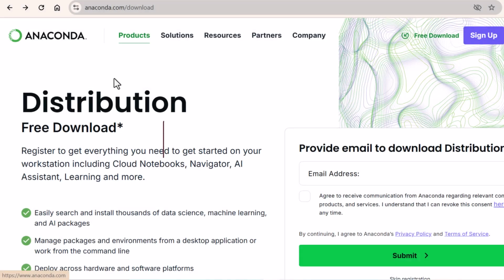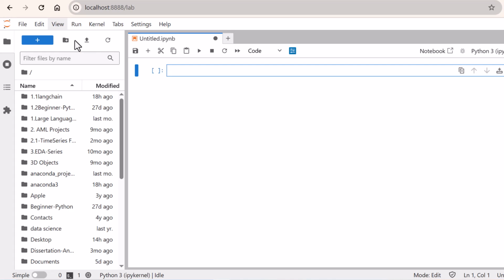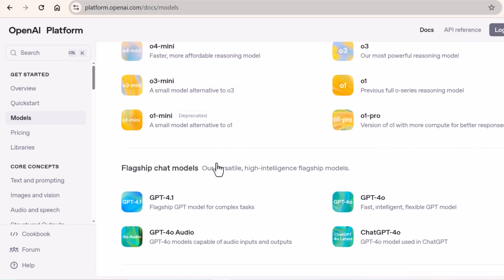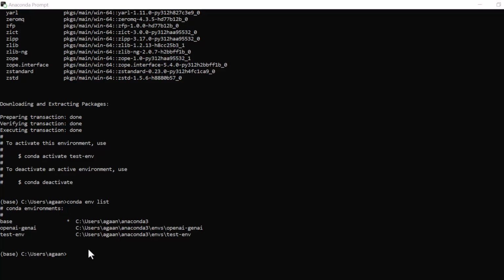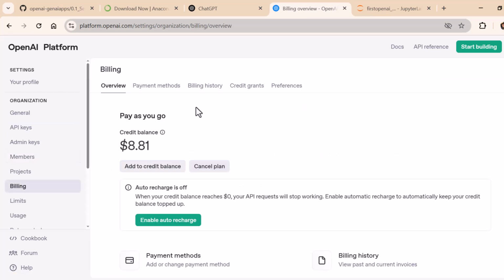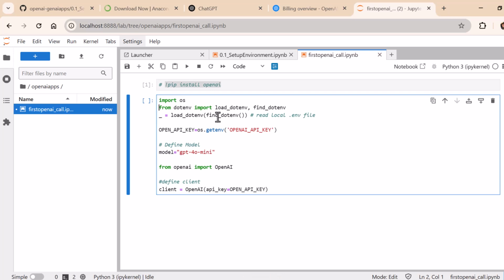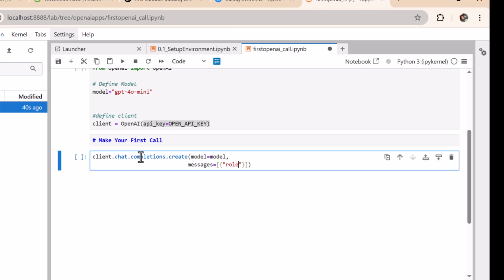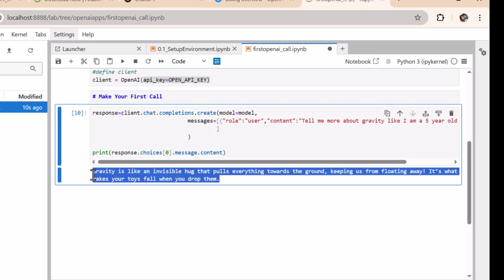Day 1 - How to use openai api -get started - complete crash course for beginners(2025)-step-by-step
Welcome to Day 1 (How to use Openai API - get started) of the "OpenAI API Crash Course in Python For Beginners  -2025 (Concepts with Handson))" series!
In this beginner-friendly tutorial, we’ll walk you through the entire setup process for using the OpenAI API — from installing packages to making your very first API call using Python.
If you're curious about Generative AI, this is the perfect place to start. 🚀
Whether you’re a complete beginner or just getting started with AI app development, this step-by-step crash course (2025) is made for you!

- What You’ll Learn:
- How to install OpenAI and required Python packages
- How to securely set up your OpenAI API key
- How to make your first API call to the OpenAI GPT model
- Hands-on Python coding for API interaction

OpenAI API Crash Course in Python For Beginners  -2025 (Concepts with Handson)

💻 Source Code:
GitHub Repository

👉 Why Watch?
This tutorial will help you take your first step in Generative AI, OpenAI API integration, and Python automation.
Perfect for students, developers, and professionals looking to get into the AI space.